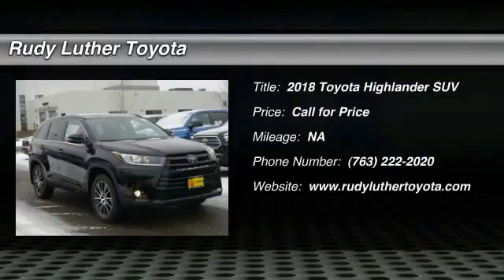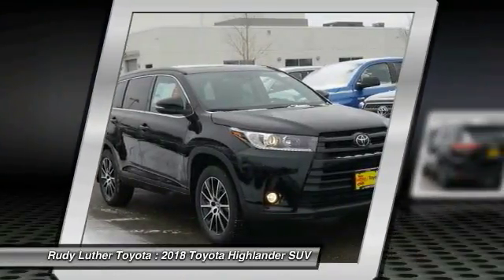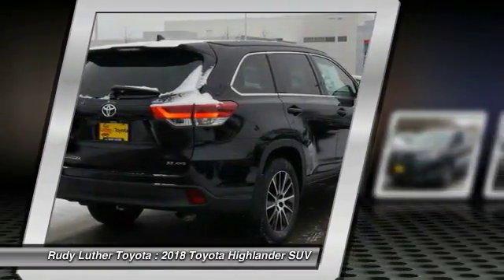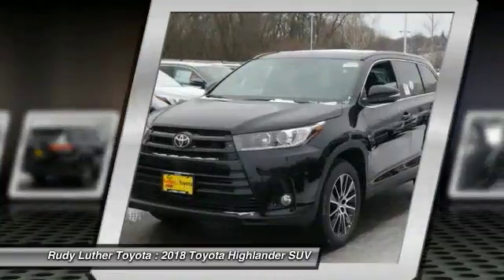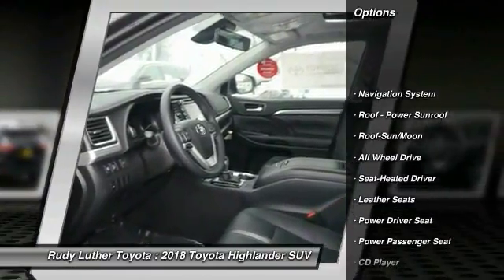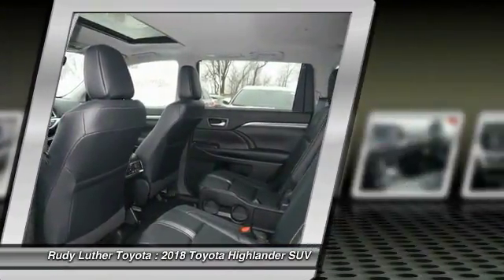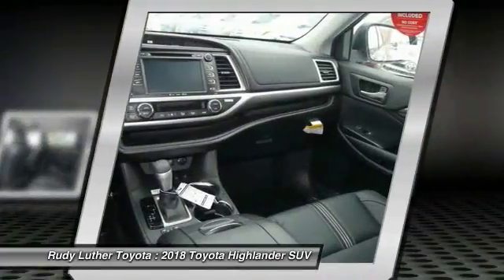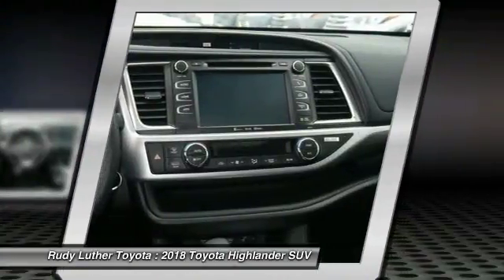2018 Toyota Highlander Golden Valley,Minneapolis,Bloomington,MN 181004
2018 Toyota Highlander SE

Navigation, Heated Leather Seats, Third Row Seat, Moonroof, CARPET MAT PACKAGE (TMS), Aluminum Wheels, All Wheel Drive, Captains Chairs, Edmunds.com's review says The 2018 Toyota Highlander is one of the best picks available for a versatile three-row crossover SUV. Thanks to a comfortable and quiet ride, abundant standard features and a just-right size, it should serve you well as a do-all family hauler.. SE trim, MIDNIGHT BLACK METALLIC exterior and BLACK interior. EPA 26 MPG Hwy/20 MPG City! Warranty 5 yrs/60k Miles - Drivetrain Warranty; CLICK NOW! KEY FEATURES INCLUDE: Navigation System, Heated Driver Seat, Leather Seats, Power Tilt/Sliding Sunroof, Third Row Seat VEHICLE REVIEWS: Great Gas Mileage: 26 MPG Hwy. OUR OFFERINGS: Some of the used vehicles we offer for sale may be subject to unrepaired recalls for safety issues. You can check whether a vehicle is subject to open recalls for safety issues at safercar.gov Rudy Luther Toyota Scion has been selling and servicing Toyota vehicles since June 1977. We make price the easy part of your buying experience. We base our pricing on current market value. We call it the Luther Fair Value Price. We focus on giving you the information you need to make a well informed decision while making sure you have the best experience possible. Our customers told us that the most unpleasant aspect of buying a new vehicle was the negotiating process. So we changed it. Fuel economy calculations based on original manufacturer data for trim engine configuration. Please confirm the accuracy of the included equipment by calling us prior to purchase.